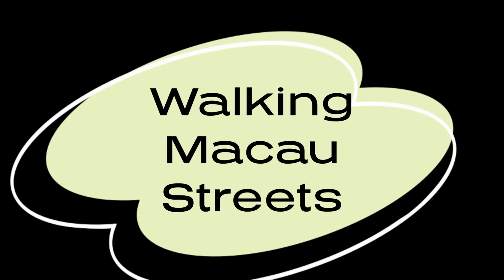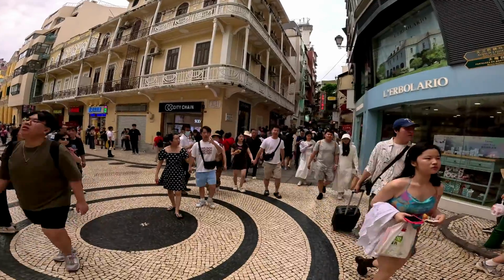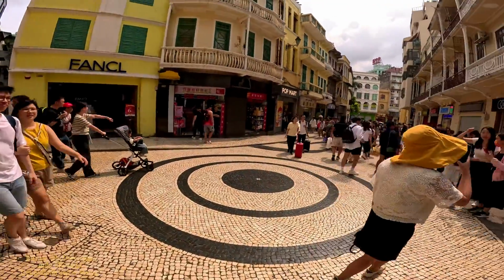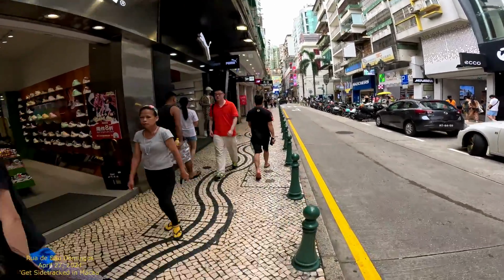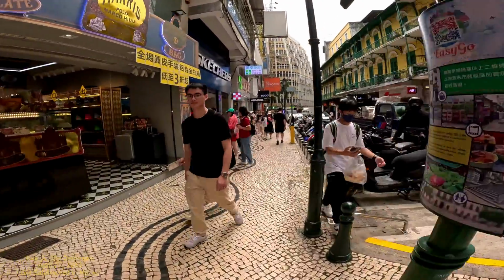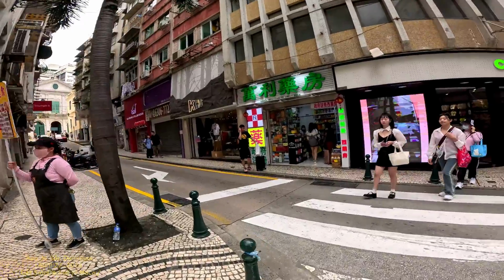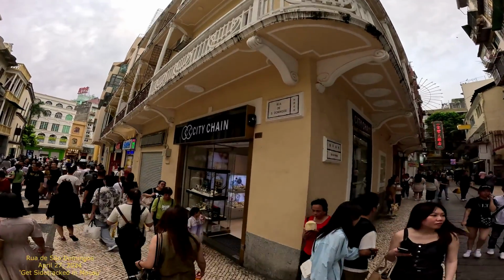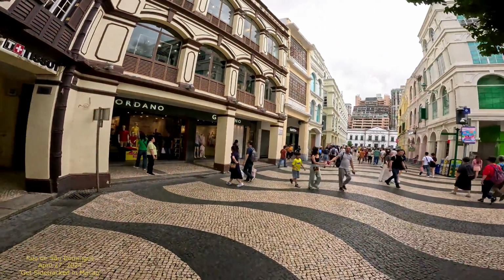Walking MACAU: St. Dominic's Street 板樟堂街 Rua de São Domingos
Filming and walking Macau street by street, alley by alley, road by road, and building by building...Walking Macau Streets in 4K. GoPro 12 Camera. Filmed in May 2024.